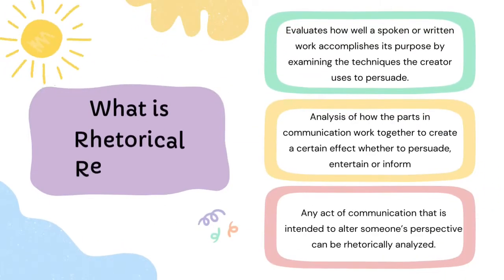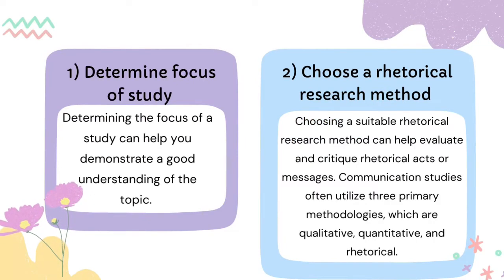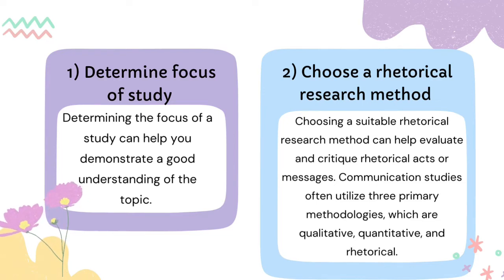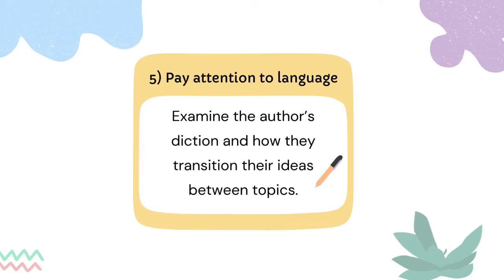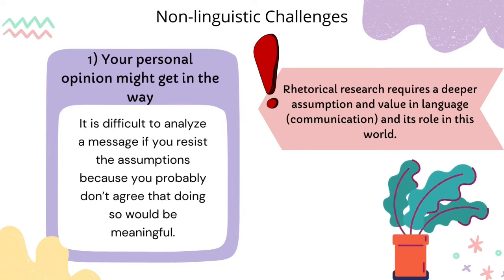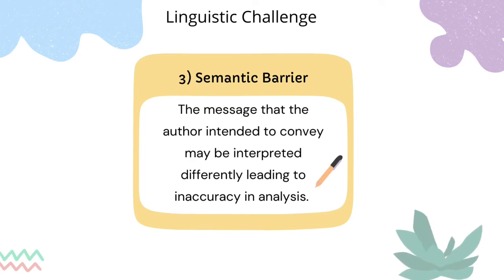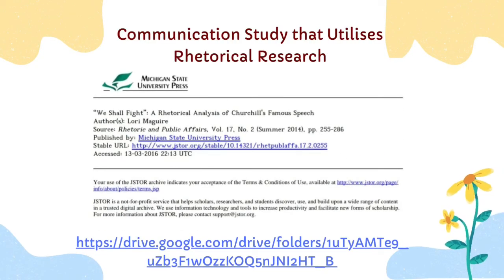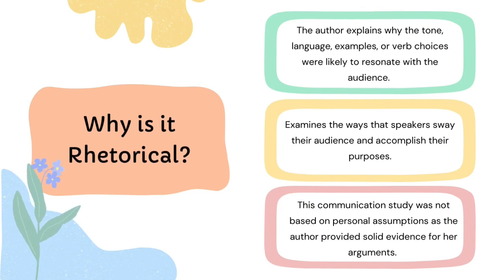Group 8 - Rhetorical Research in Communication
BIK 31703 (Research Methodology)
Topic Presentation Assignment
Prepared for Dr Azikin Omar

BEN6B

Group Members :

AZLIN BINTI KAMIS (055977)
DANIYAH BINTI MOHD RAZI (056141)
NORSYAHIDA BINTI A RAMLI (056342)
ALYA ZALIKHA BINTI AZWA (055825)